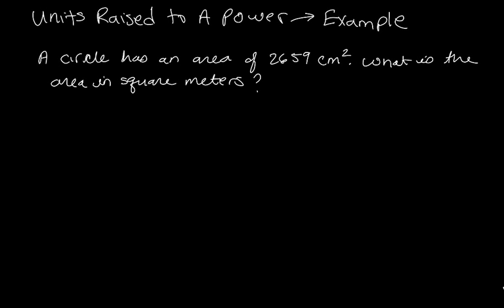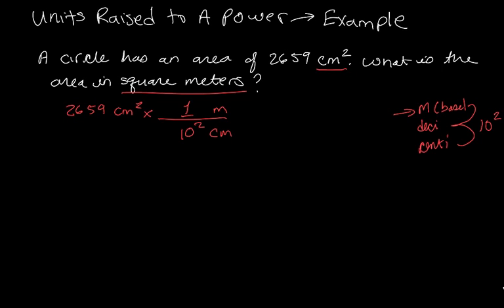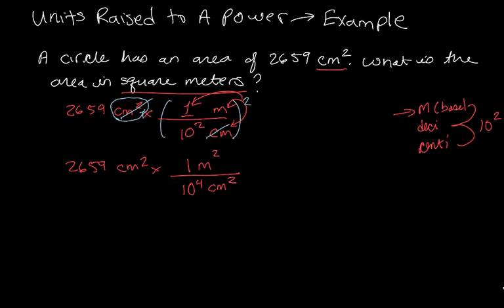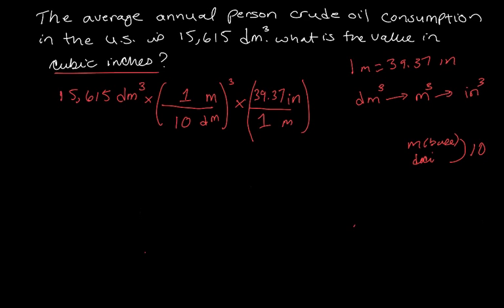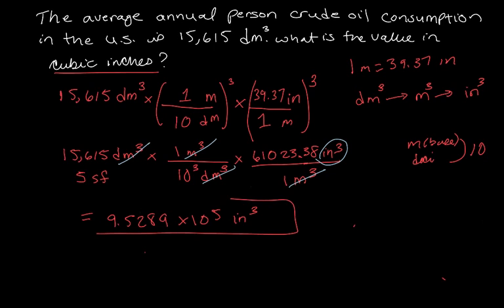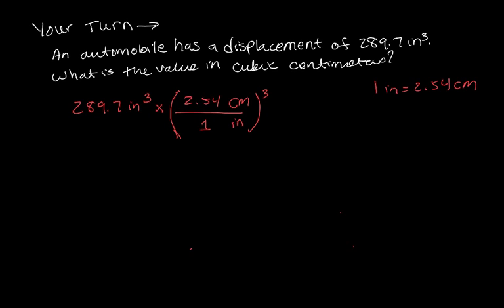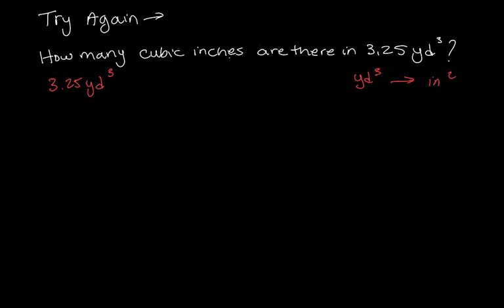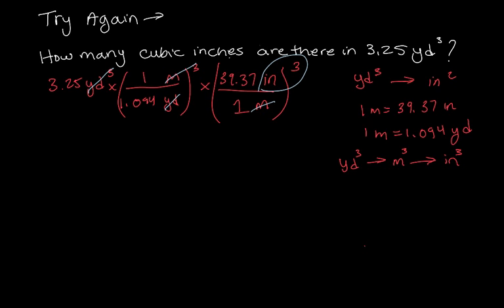Units Raised to a Power